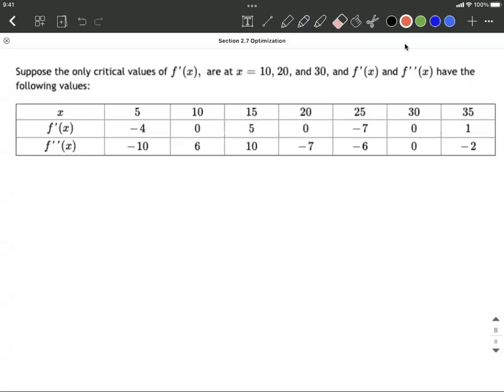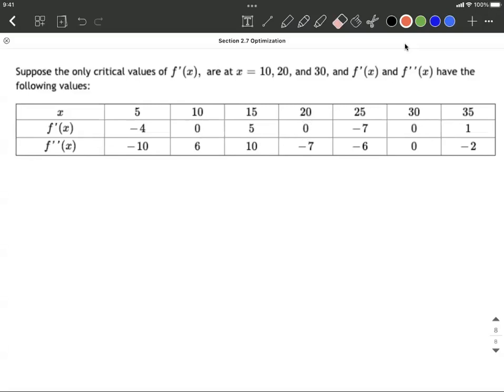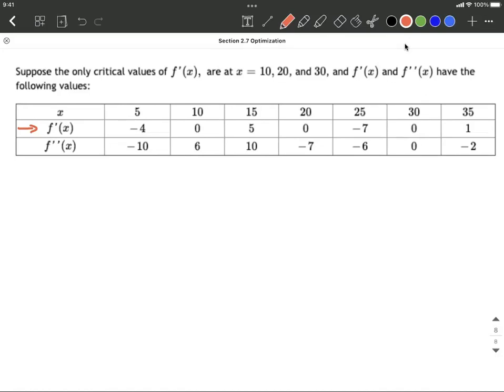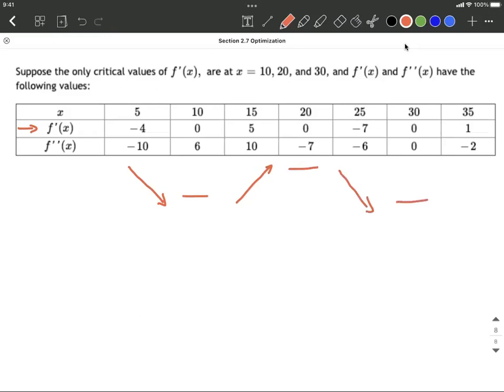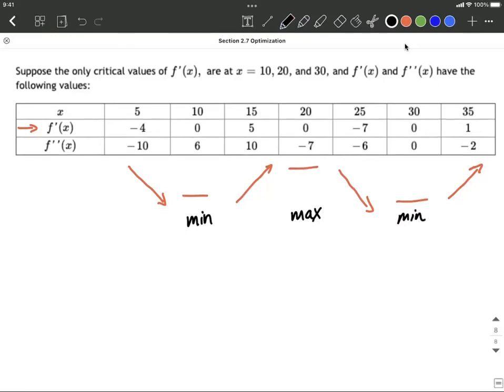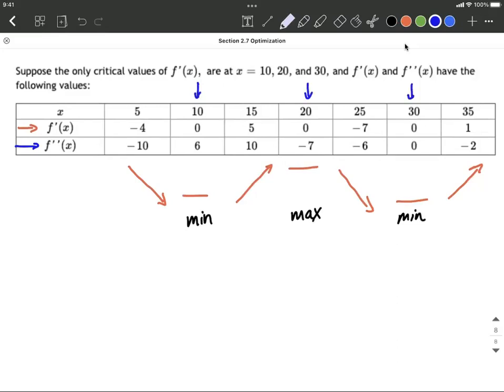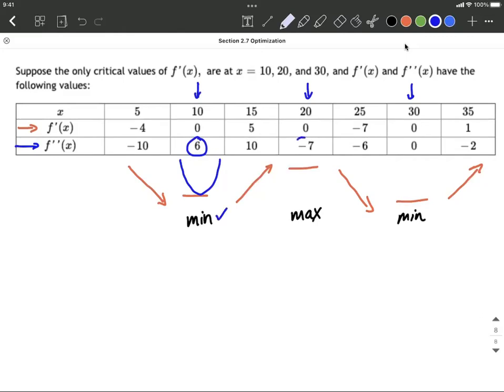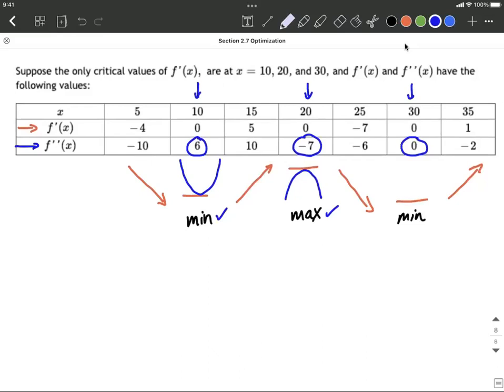Determine Maximums and Minimums from 1st and 2nd Derivative on Table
In this example problem, we are given a table that contains information about the first and second derivatives of a function.  We use this information along with knowledge of the 1st and 2nd derivative tests to classify each critical value (number) as a maximum (max) or a minimum (min).